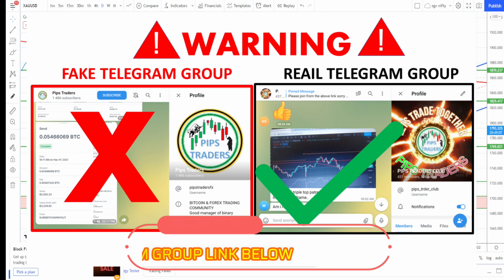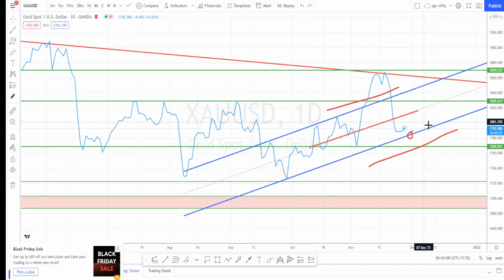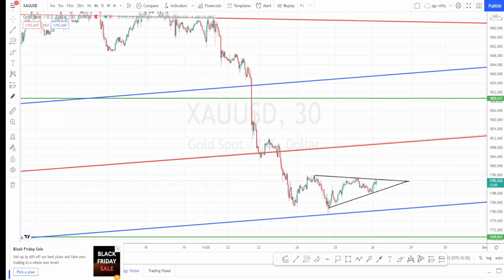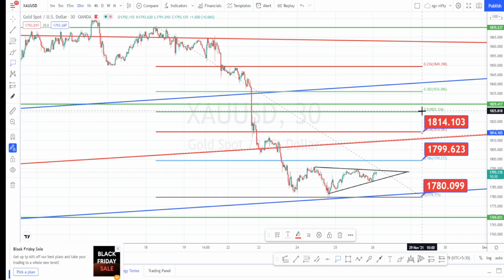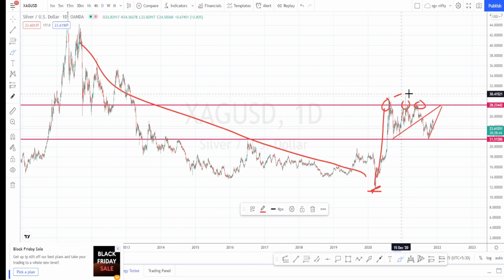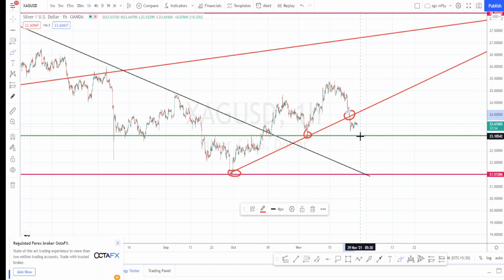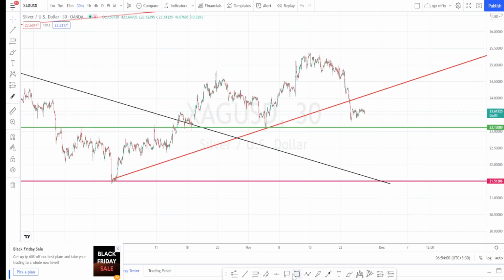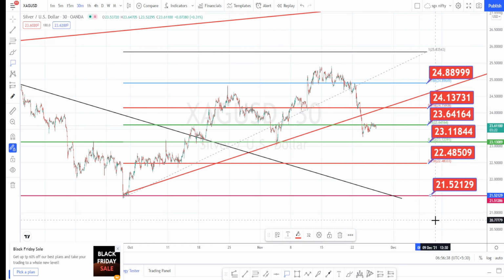XAUUSD XAGUSD Strategy FRI 26 NOV XAU USD XAG USD Analysis LIVE SIGNALS ForecasT FOREX daily